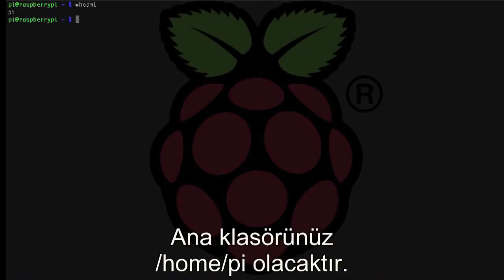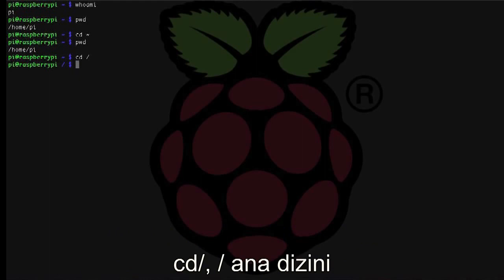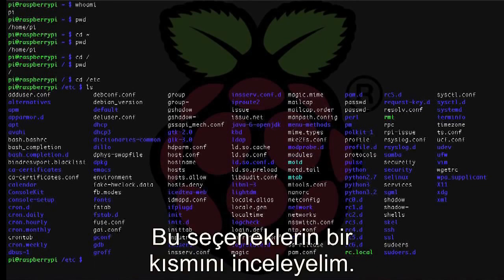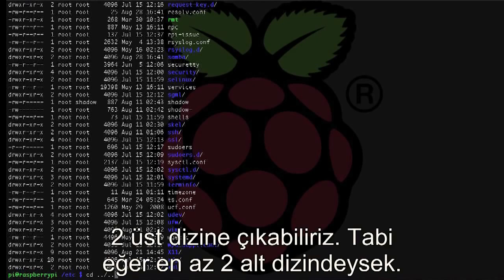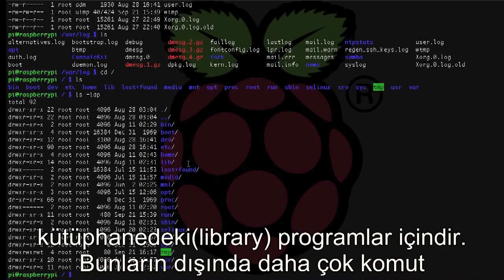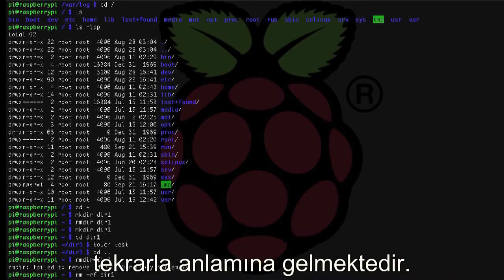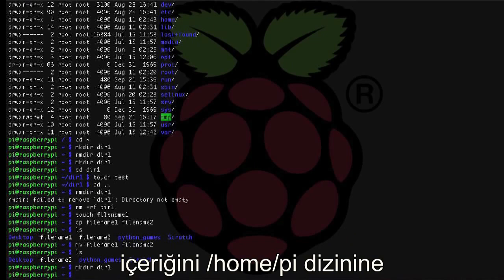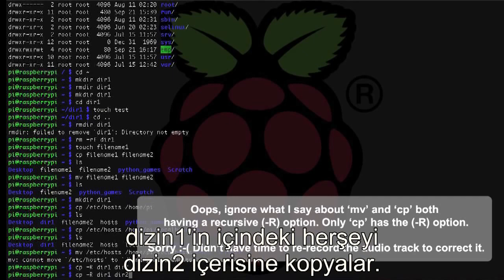Raspberry Pi Tutorial 6 Getting Around in the Unix Command Line Interface